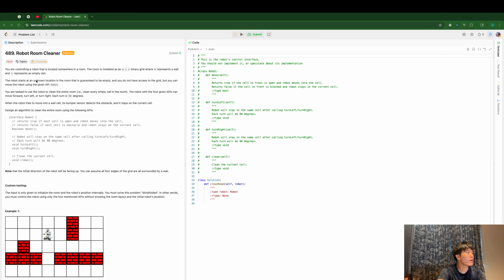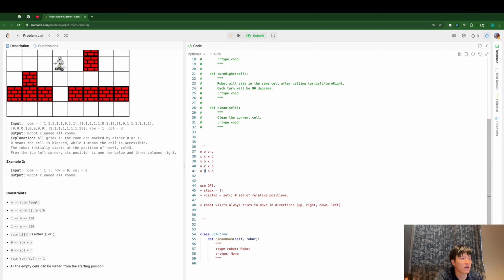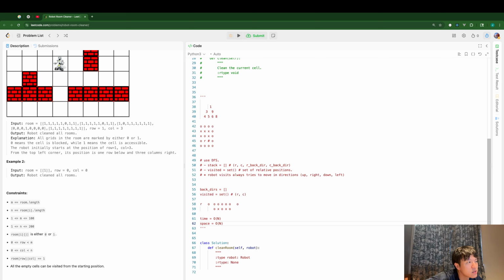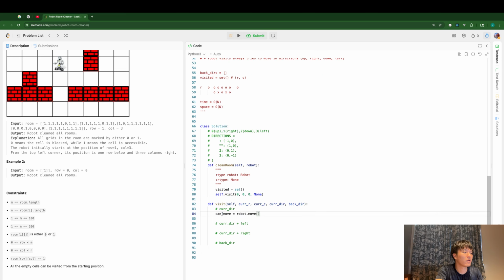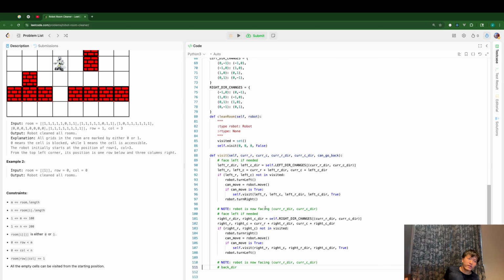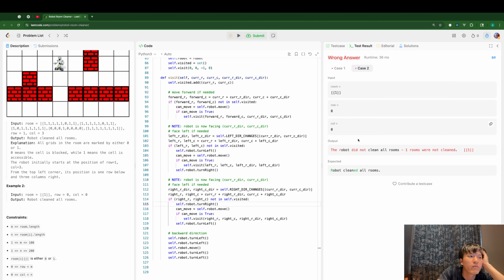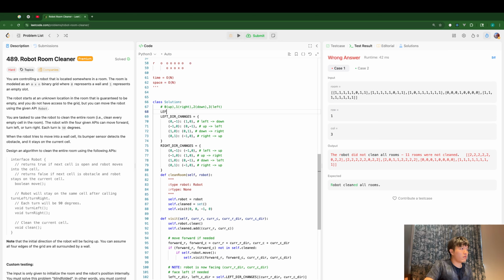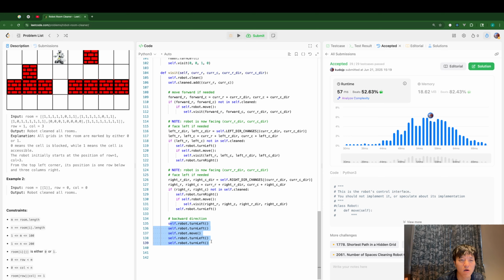Robot Room Cleaner (LeetCode)